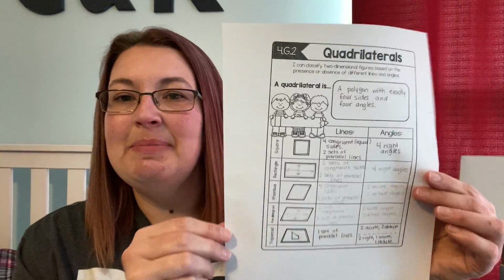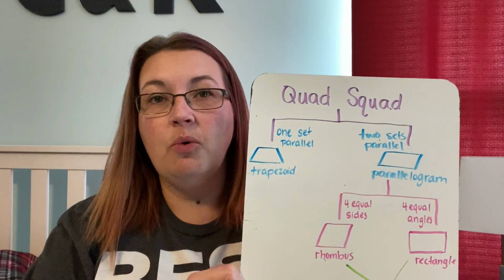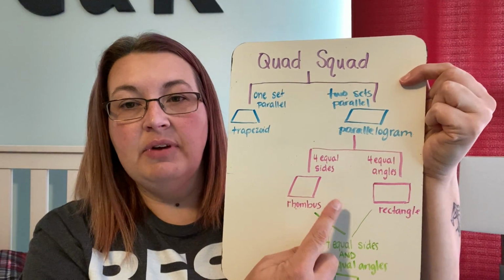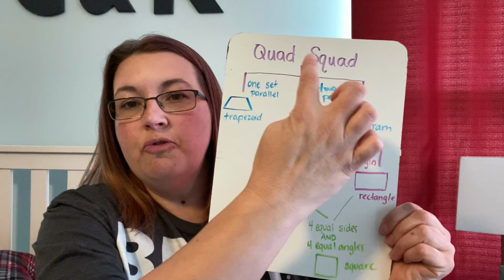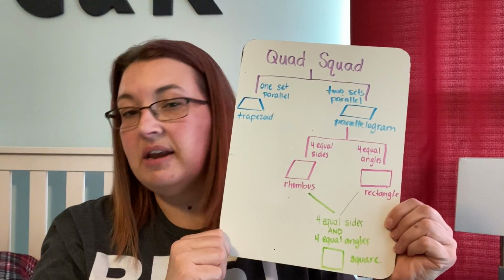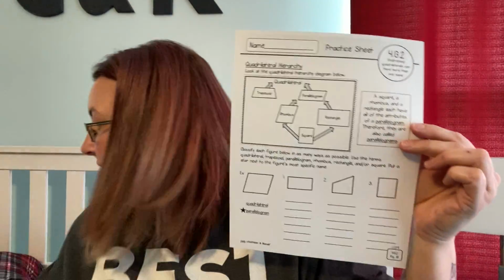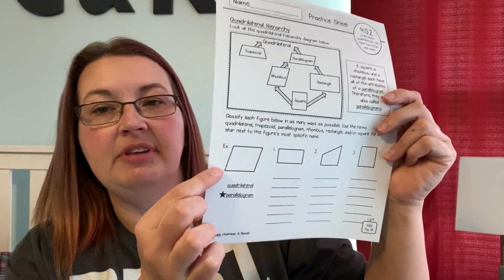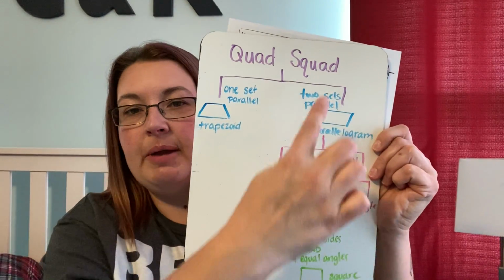Mrs. Christensen Week 4 math